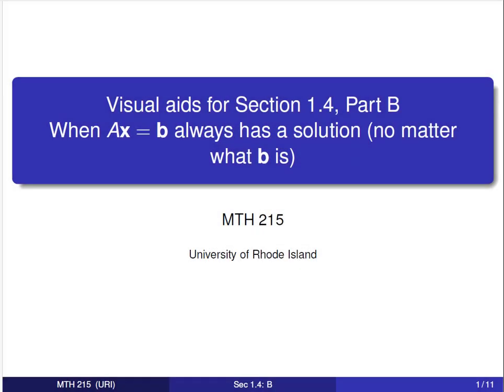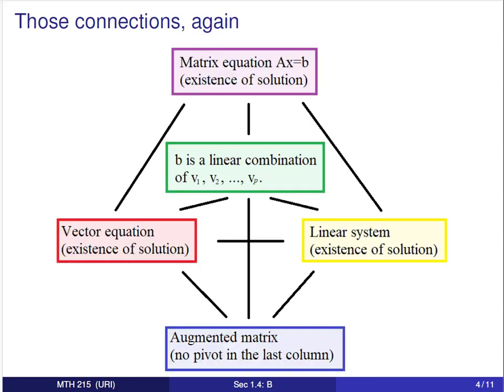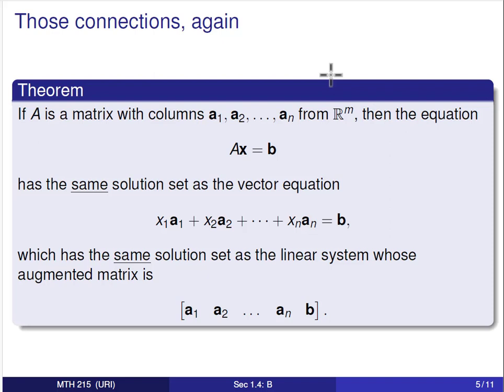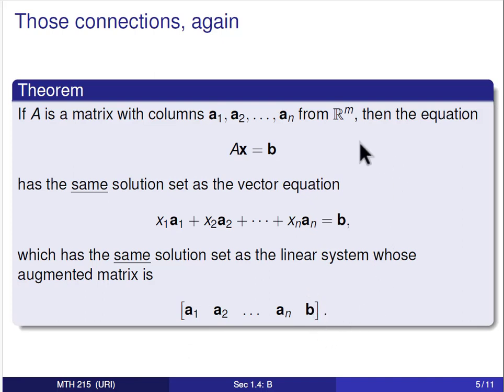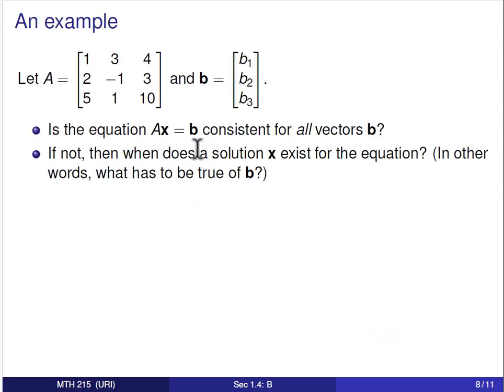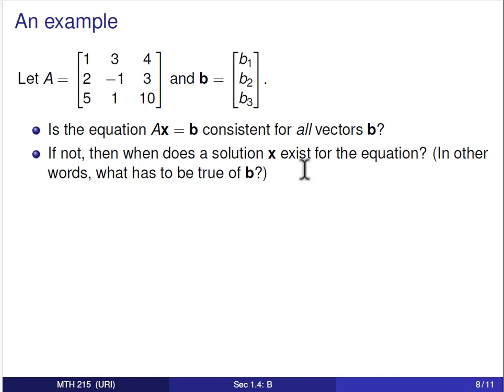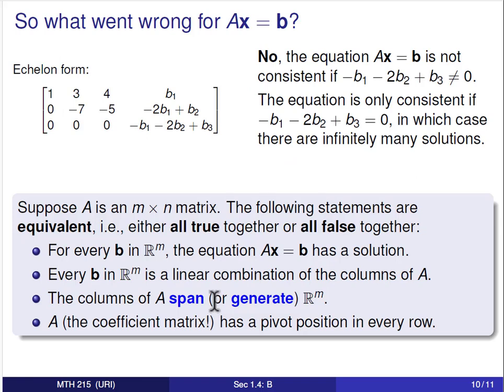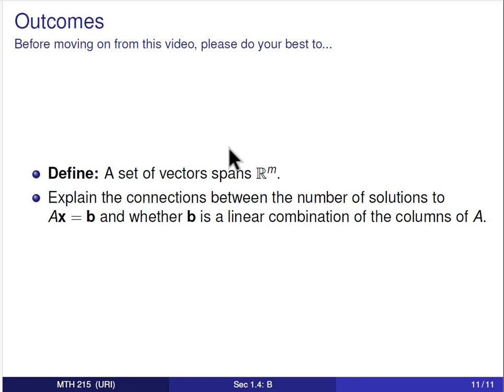Intro to Linear Algebra - When Ax=b always has a solution (no matter what b is) (Sec 1.4, B)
Slides for Part B of Sec. 1.4 in the online course MTH 215 (University of Rhode Island), Fall 2023. The author assumes all responsibility for the content.